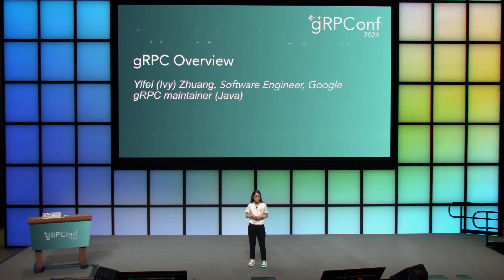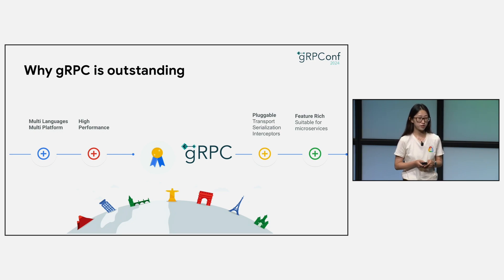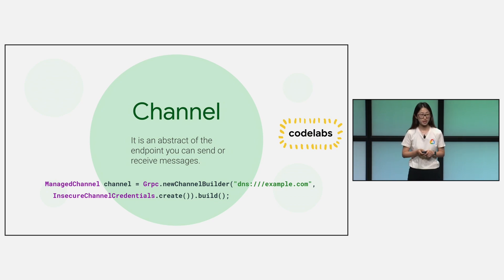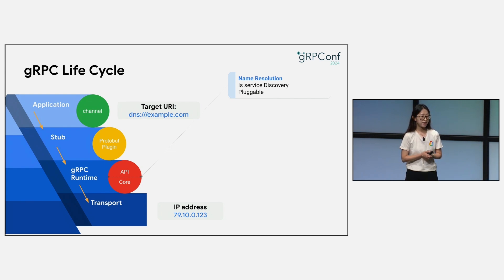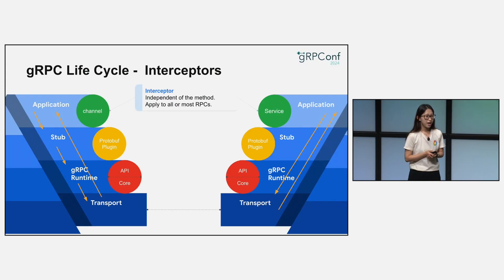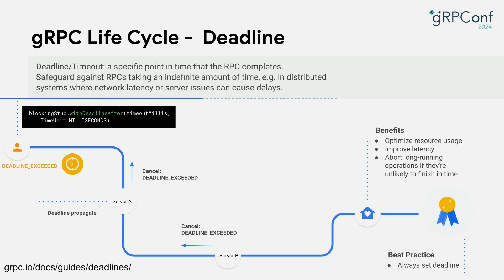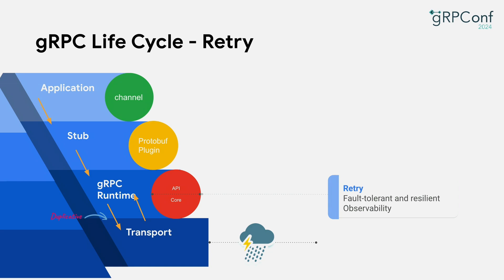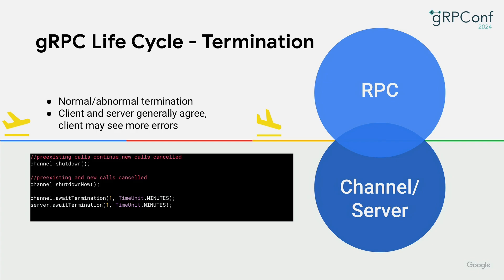[gRPConf 2024 Keynote] Overview of gRPC | Ivy Zhuang, Google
Keynote: Overview of gRPC - Ivy Zhuang, Google

Prepare to be immersed in the world of gRPC as we embark on a comprehensive exploration of its architecture and terminology. This session will serve as your launchpad into a day filled with rich topics and advanced use cases within the vibrant gRPC ecosystem.

We will navigate you from channel API to pluggable name resolvers and load balancers, from Stubs to gRPC/HTTP2 wire protocols. By the end of this session, you'll have a renewed appreciation for the incredible capabilities that gRPC has to offer.

Join us as we trace the lifecycle of a gRPC RPC, from inception to completion, and gain a deeper understanding of how this powerful framework can revolutionize your communication strategies. Whether you're a seasoned gRPC practitioner or a curious newcomer, this session promises to be an enlightening journey through the heart of gRPC.